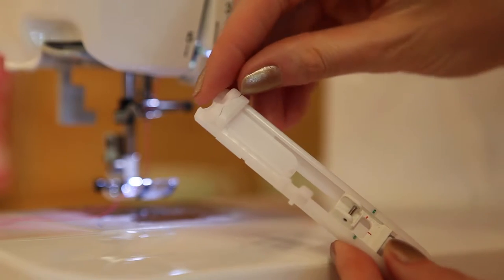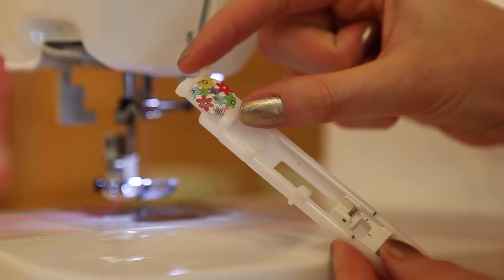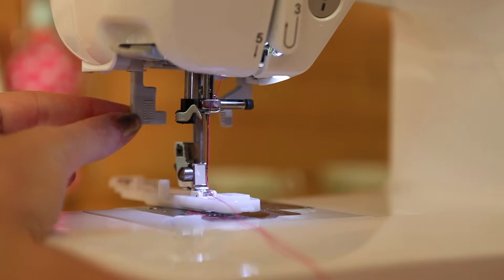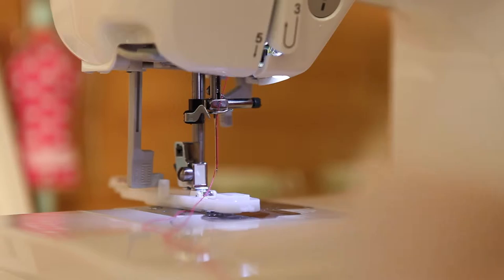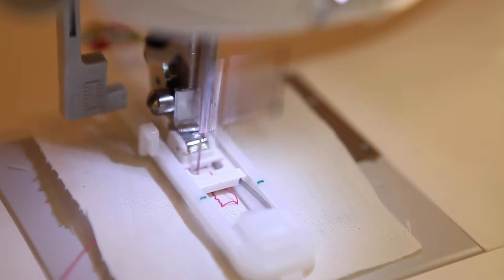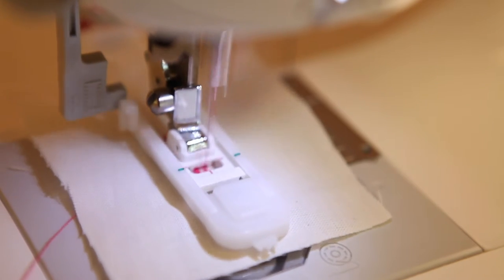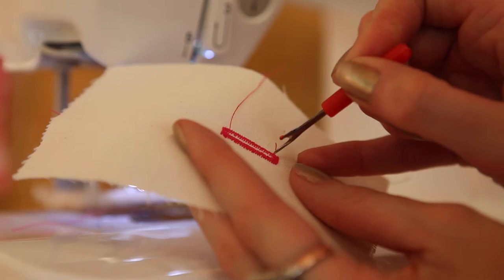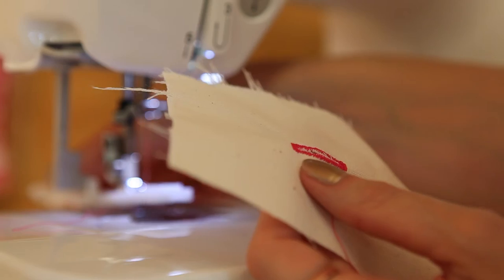Sewing a Buttonhole Using a Machine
Helen at All Sewn Up is passionate about helping others learn to sew or to reignite the passion for sewing through workshops, tutorials and YouTube videos.

The sewing machine used in this video is the Brother Innovis Anniversary Model.

In this short video, you will see: -

* How to position your button into the buttonhole contraption.
* How to change your foot and put on the buttonhole contraption.
* What setting do you use to sew the buttonhole.
* Using an un-picker to cut the buttonhole open.

Thank you to Kelly at Make Me Over for the hair style.

All Sewn Up is run by the award winning designer, Helen Rhiannon.  Helen is passionate about sewing and since setting up her hugely popular sewing workshops 6 years ago, she has taught hundreds of people how to sew and has ignited many a passion for sewing!

Helen runs her workshops from her cosy log cabin on the edge of the beautiful Gower Peninsular in South Wales, UK.   She has also written many tutorials for national magazines and online for the Sewing Directory.

She is soon to be a published author with her first book in the pipeline. Her YouTube channel will be reaching out to all who need a little extra help with sewing and to build a little more confidence.